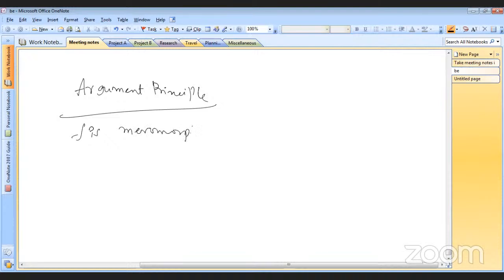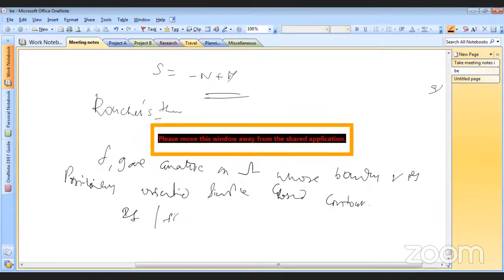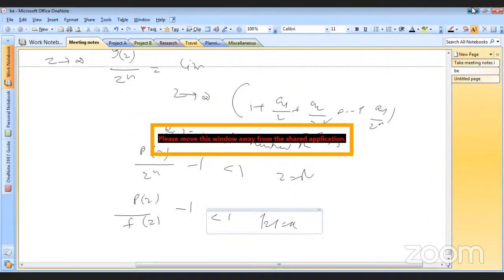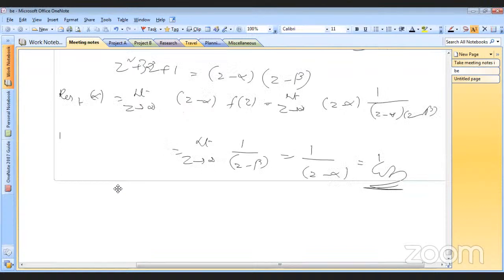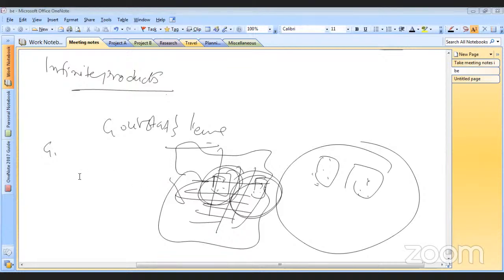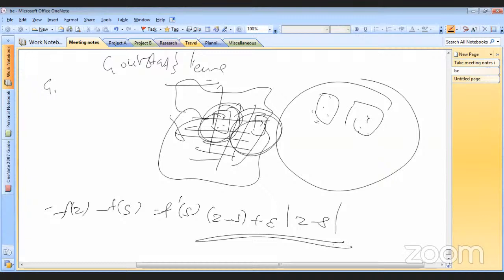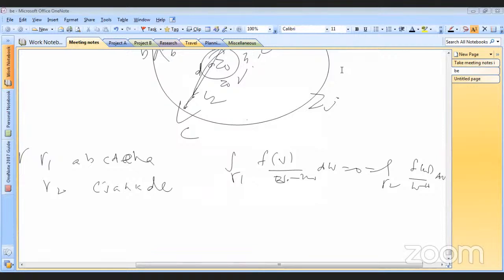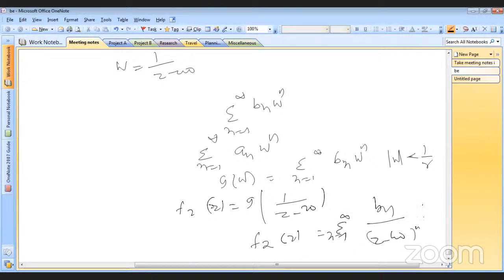MSc II Year-Mathematics-(EM) Course-7